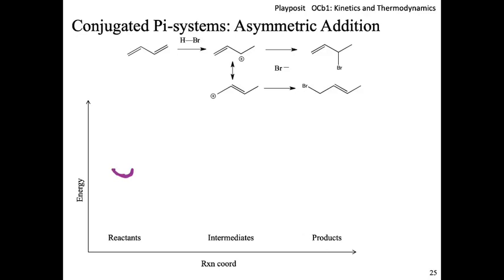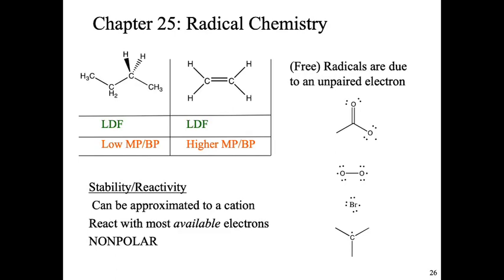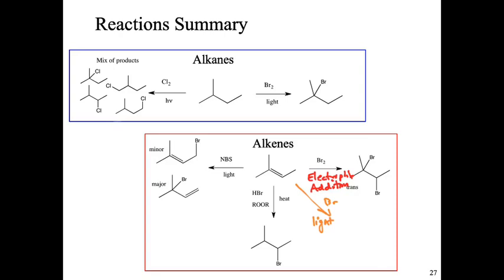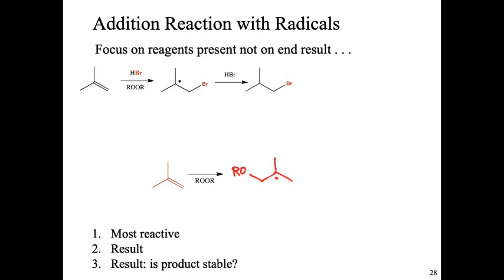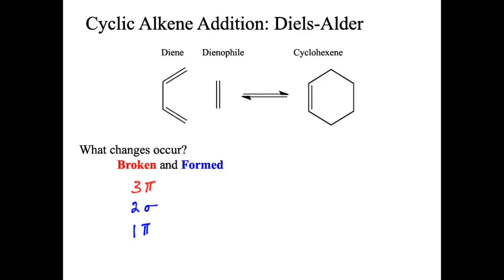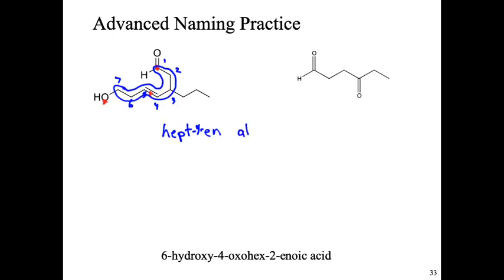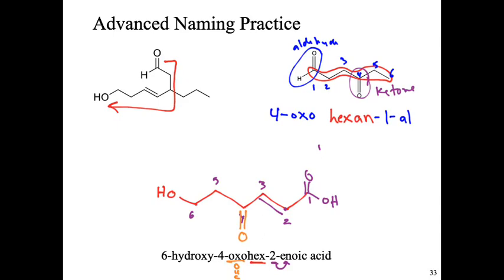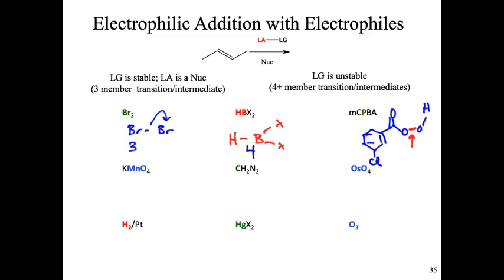FA19 CHM236 wk02b Add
mostly addition stuff, I think?